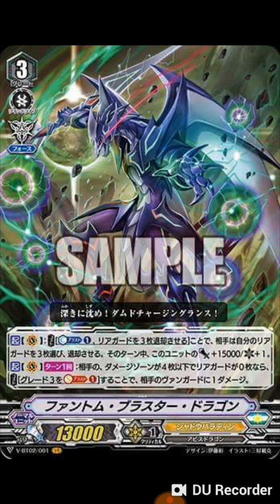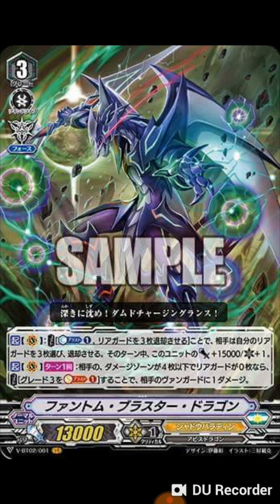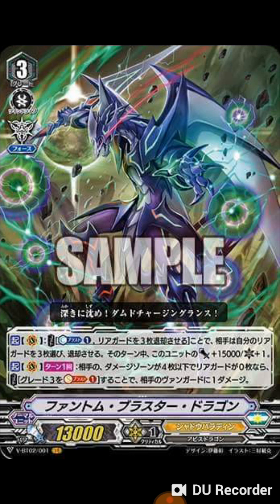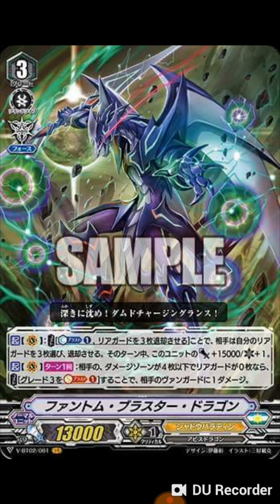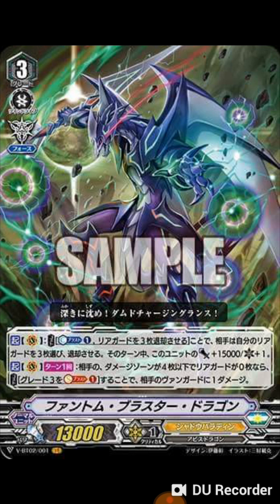Phantom Blaster Dragon revealed!!